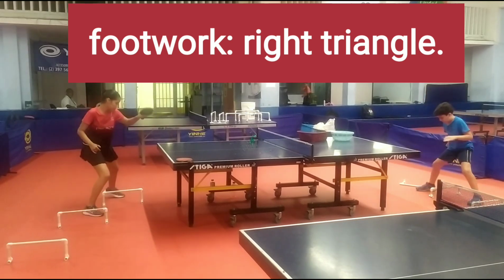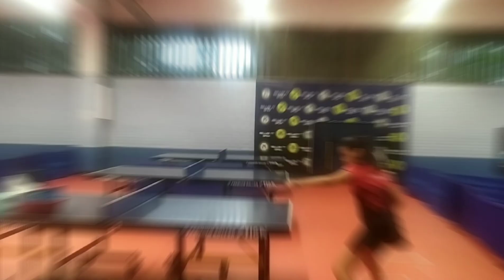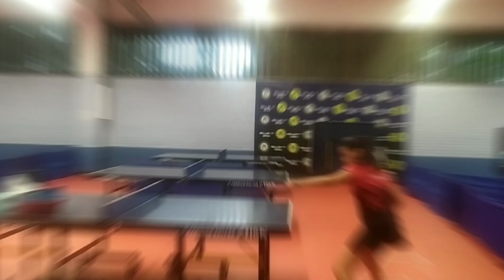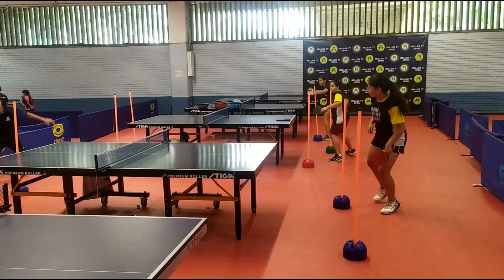Table tennis: footwork.right triangle.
Table tennis has endless geometric possibilities. In any action or warm-up exercise, both the materials and the facilities necessary to carry them out have geometric shapes. for example: the ropes, the hoops, the balls, the rackets and even the shapes made by the lines that delimit the different spaces within the game scenario.

Analytic geometry is a branch of mathematics that studies figures, their distances, their areas, points of intersection, angles of inclination, division points, volumes, etc.

To interpret the analytical geometry in table tennis, there is biomechanics.